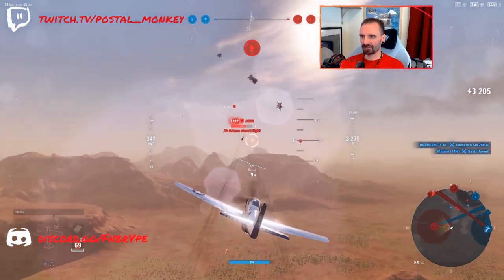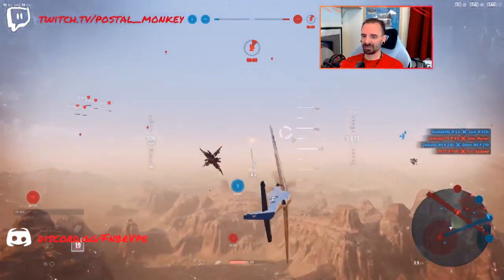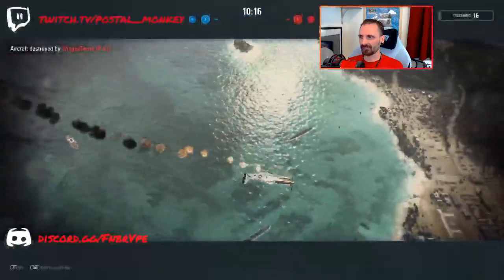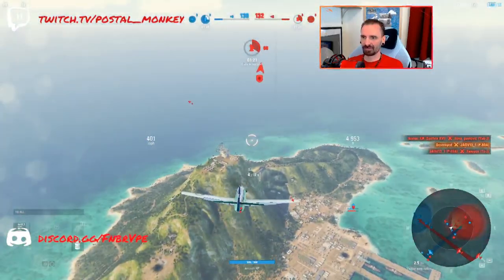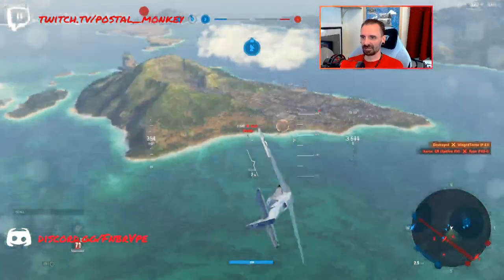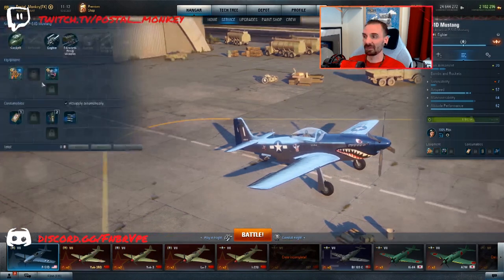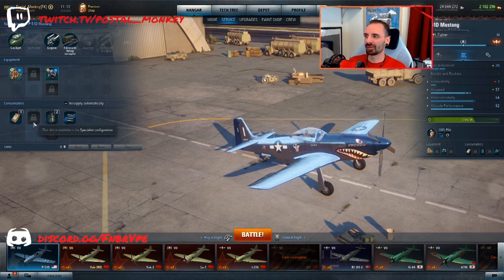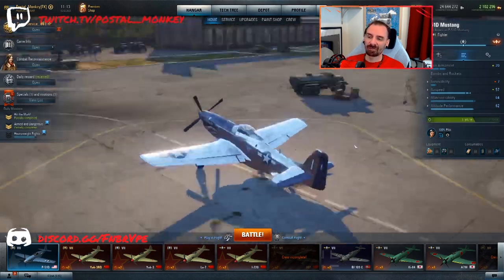World of Warplanes - P-51D | Punching Bag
The p-51D is a mediocre Tier VII Fighter. Even at it's best it suffers from what all tier VII fighters have to deal with. Tier VIIIs.